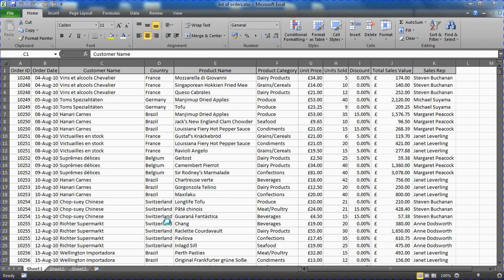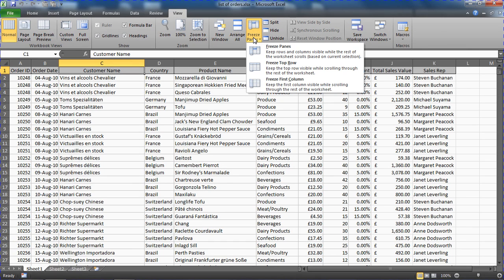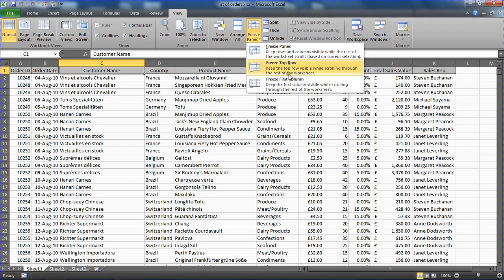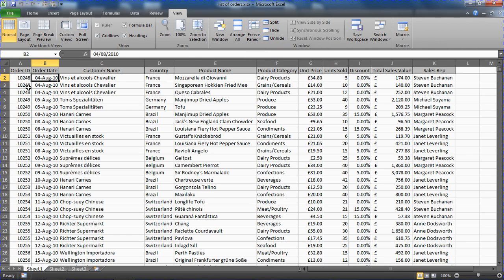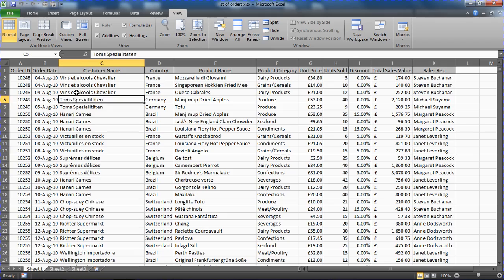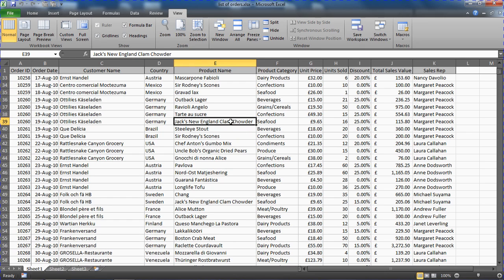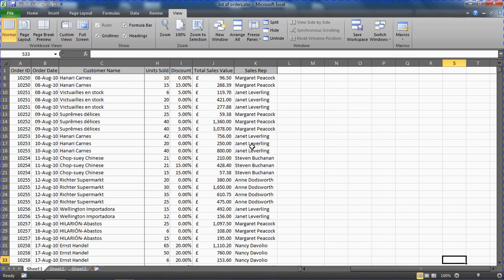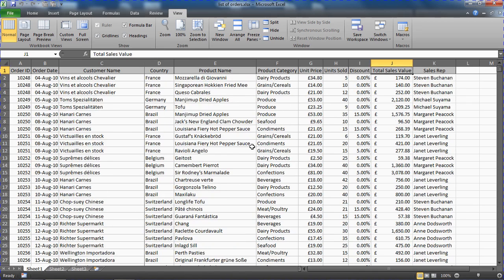Freeze the Top Row and First Column of a Spreadsheet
Freeze the top row and first column on your spreadsheet.

When freezing panes in Excel, there are preset options to freeze the top row and also the first column. However, there is not a preset option to do both.

By selecting the correct cell first, you can freeze whichever rows and columns you need.

Here are the timings of the video.
00:00 - Introduction to how Freeze Panes works
00:57 - Freeze top row ad first column together
01:42 - Freeze top row and three columns demo